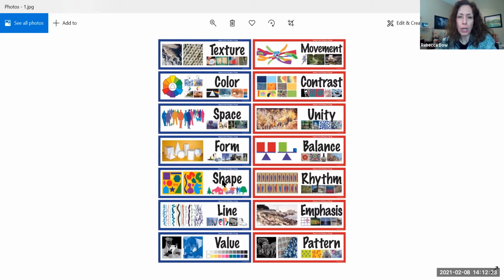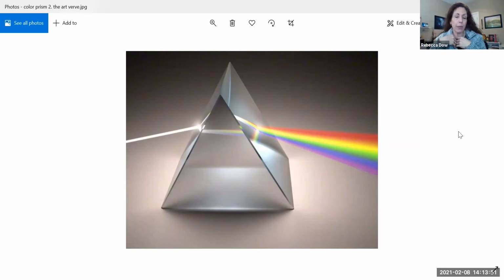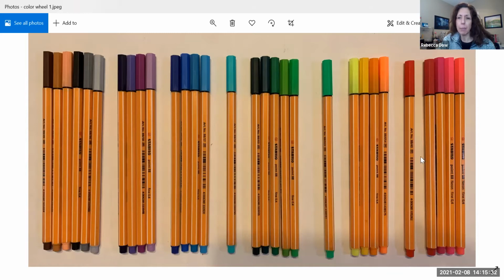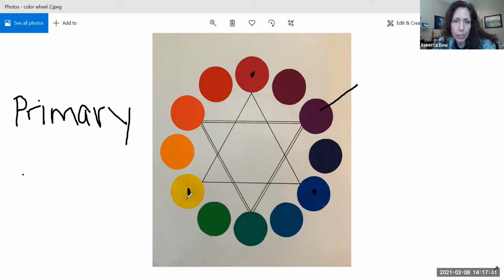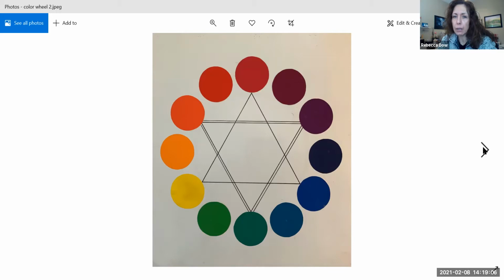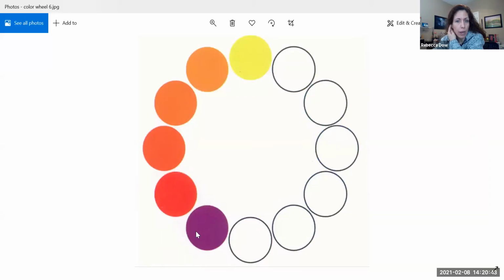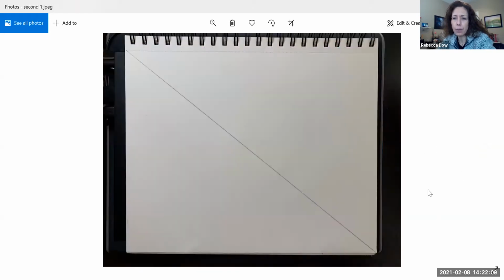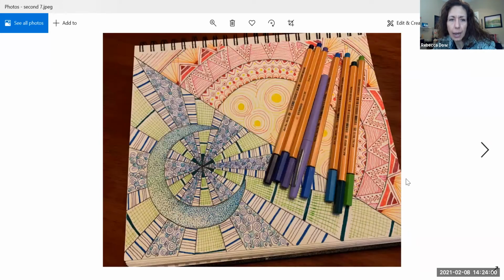Warm and Cool for 1st and 2nd Grade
Introduction/review of color families for 1st and 2nd grade.  Drawing focusing incorporating patterns as well as associating color group with an object.